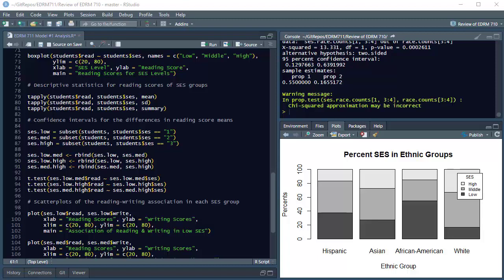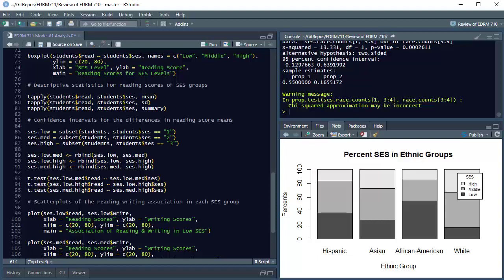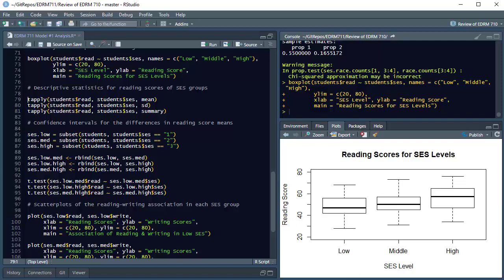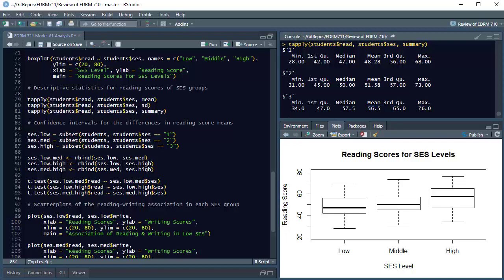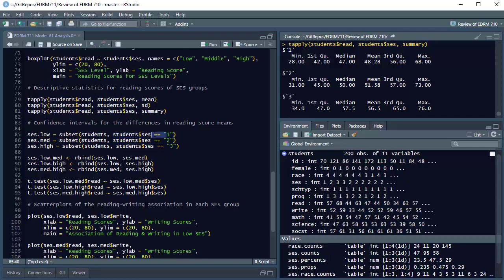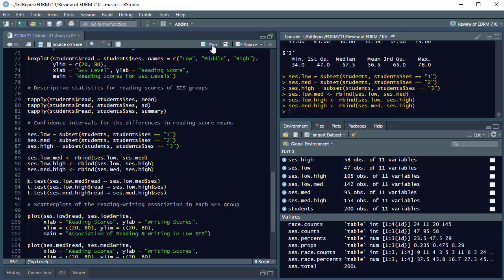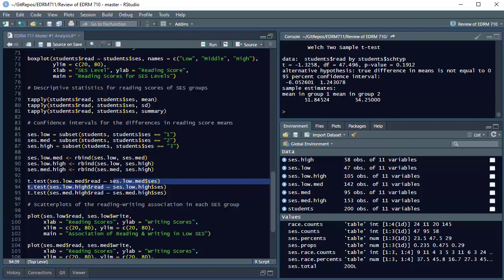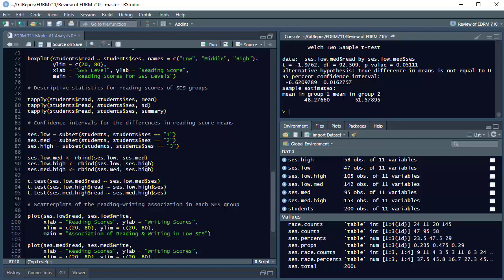Analyzing Two Means with R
Here is a video about comparing means for two groups using R.